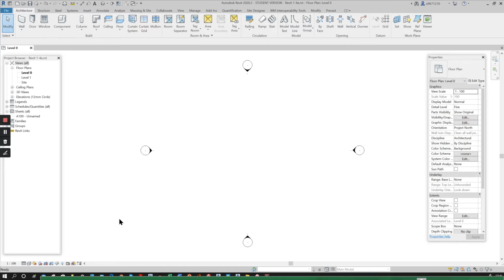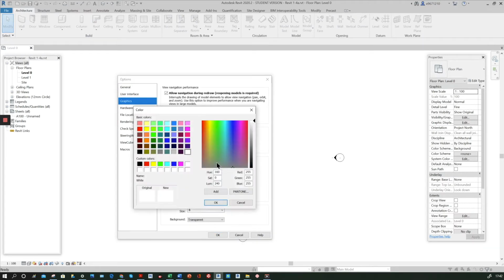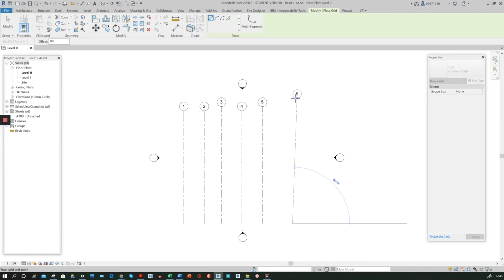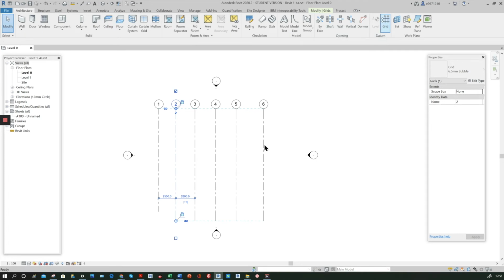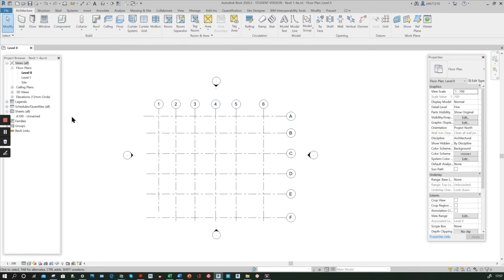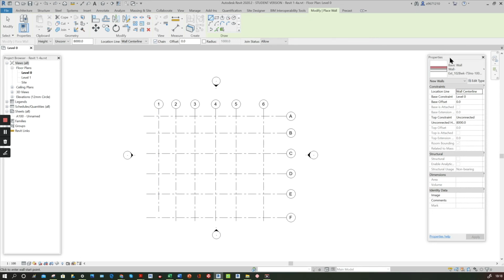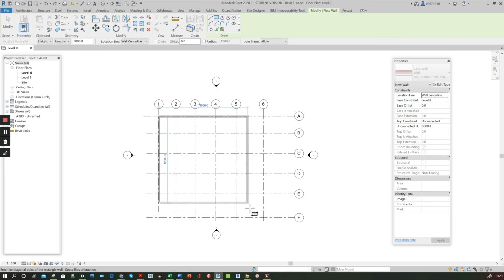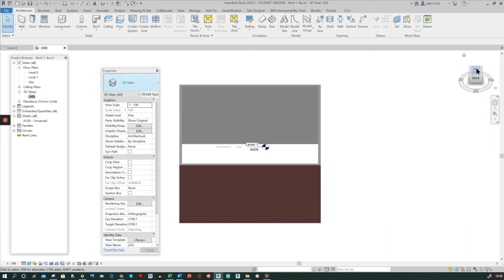Revit 2020 Basic Architectural Modelling 1-4: Creating Grid Lines and Wall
This video is prepared for online learning during COVID19 pandemic. It begins with the introduction of Revit user interface and finishes in basic architectural modelling techniques in Revit 2020. It was prepared based on the online resources from the Autodesk webpage (knowledge.autodesk.com) and YouTube resources such as BIM UWE (Patrick Thornhill), Revitpure.com and many more.

This video has been edited with the help from Miss Yeong Yiong Harn and others.

TBC